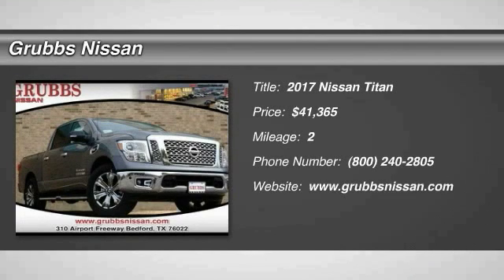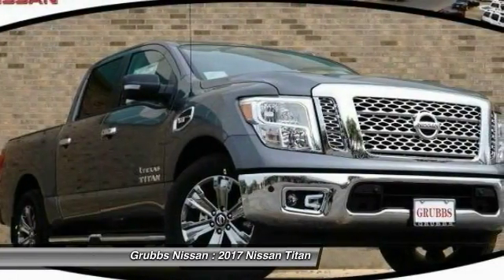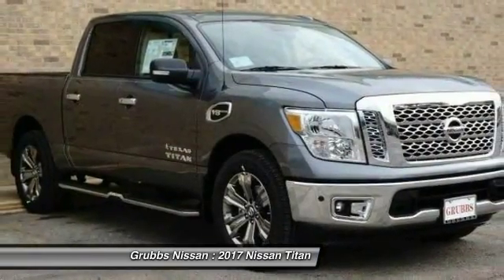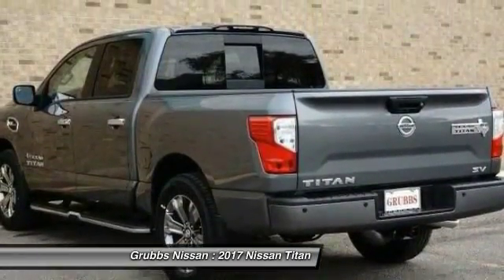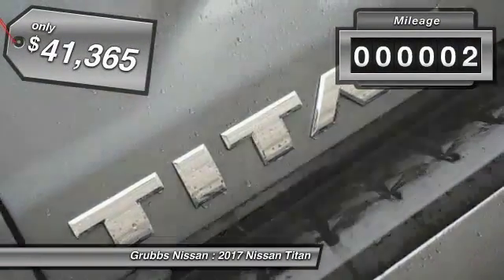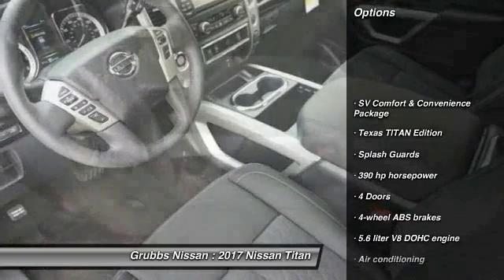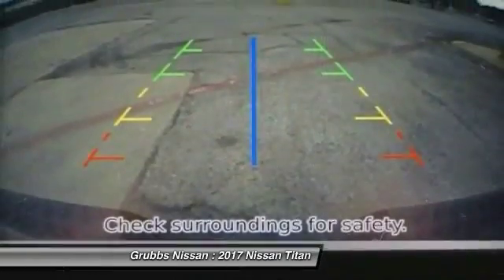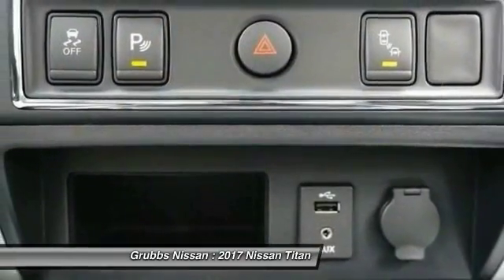2017 Nissan Titan Bedford, Fort Worth, Dallas, Arlington, Hurst TX N19394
Grubbs Nissan
310 Airport Fwy

You'll love this 2017 Nissan Titan. This is a  you'll want to take home.